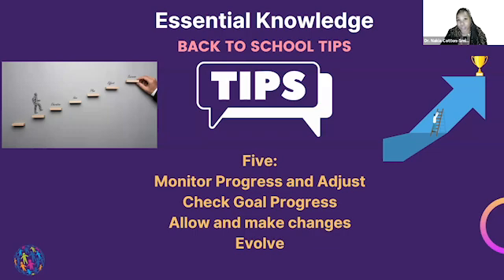Tip 5 for Ensuring Diverse Learner Success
Essential Tip Five to Ensure Student Success: Listen and Learn!

🙏🏻  © Channel Name  ;  Edufaith Essentials and Knowledge